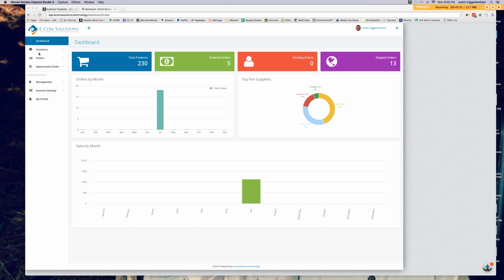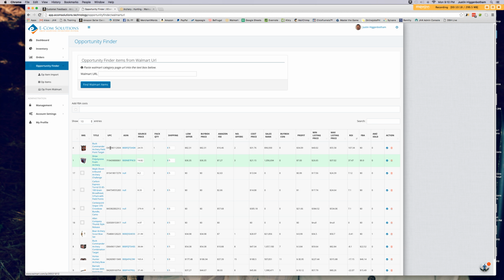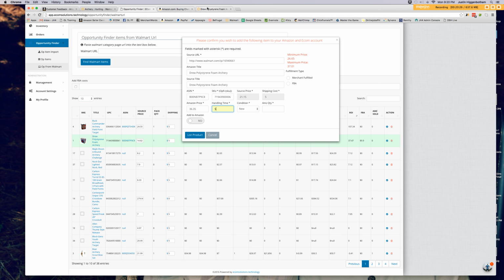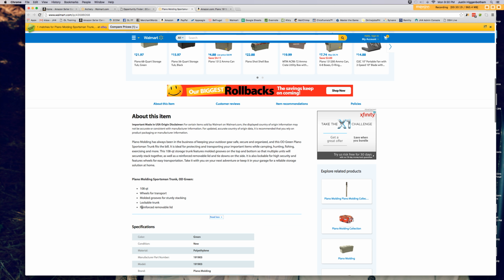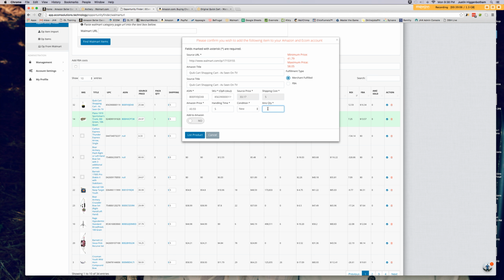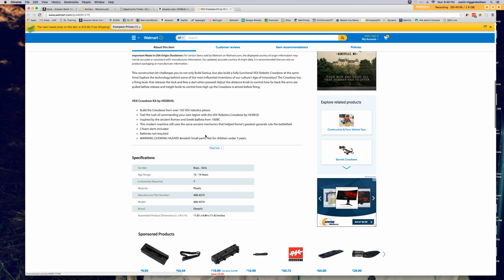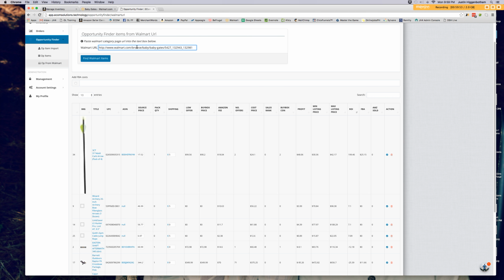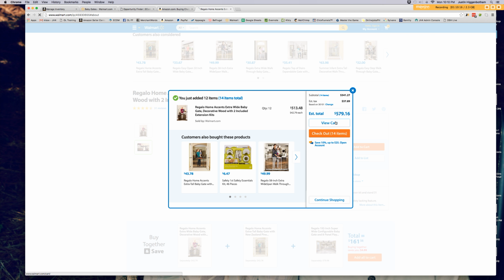New ECOM intro to listing